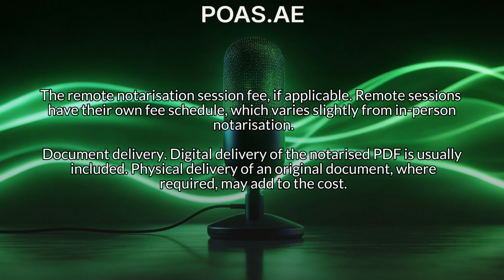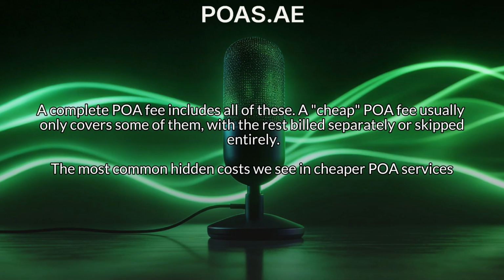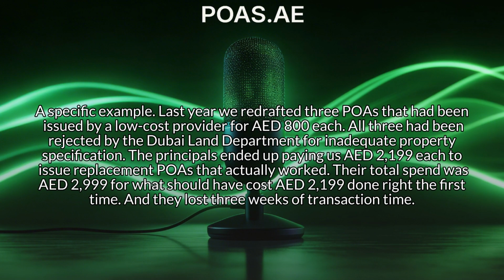EPISODE - 24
Welcome to the POAS Desk Podcast, your go-to source for insights on Power of Attorney (POA) services in Dubai and the UAE.
Visit poas.ae for expert fixed-fee Power of Attorney services—including Property Sale POA, Property Management POA, Bank Account POA, Corporate POA, General & Special POA, Vehicle POA, and more—simplifying legal processes for residents and non-residents across Dubai and the UAE.